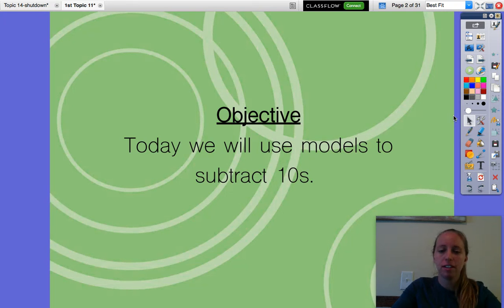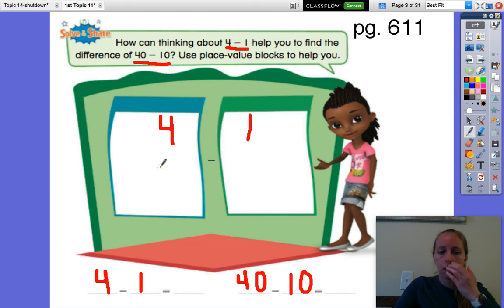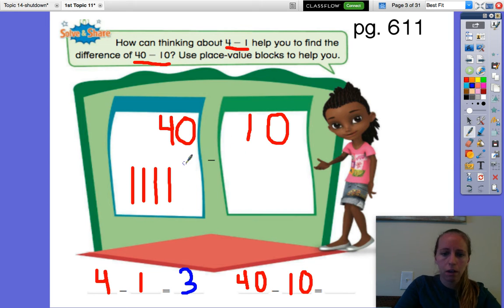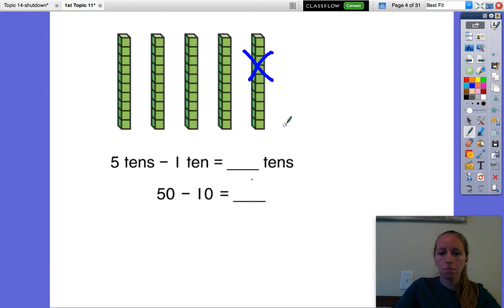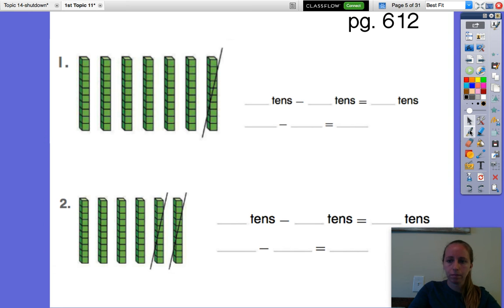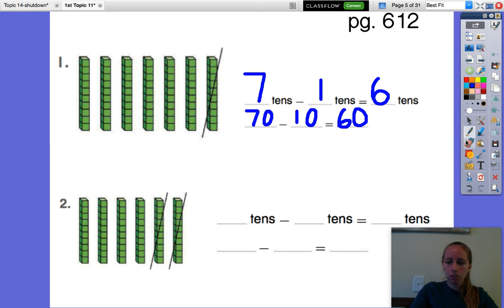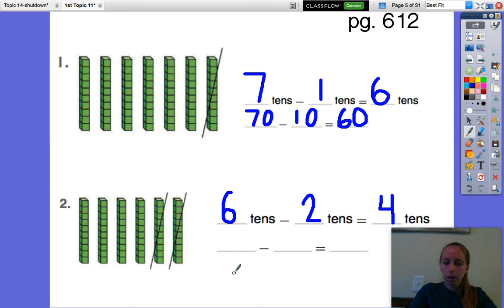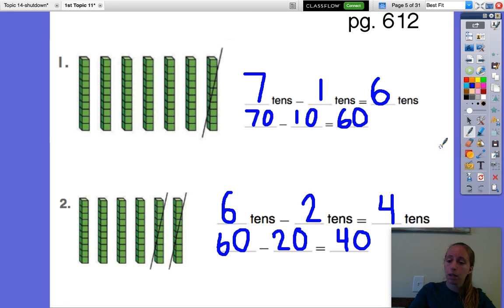11-1 Lesson (1st)